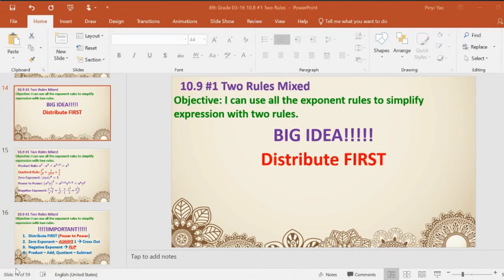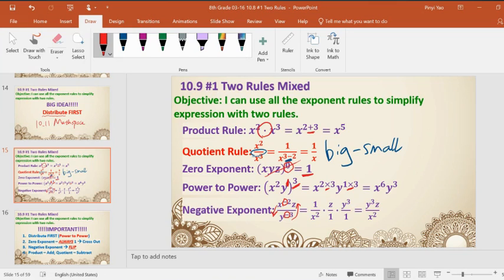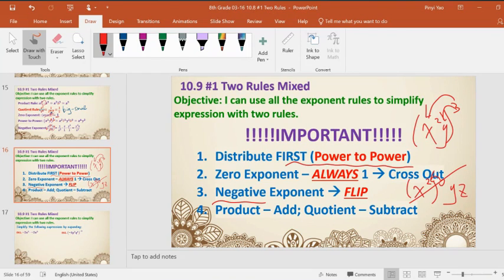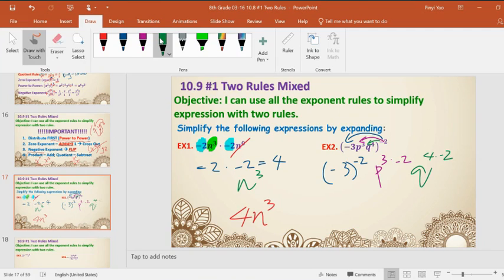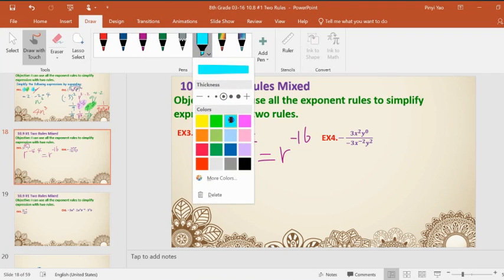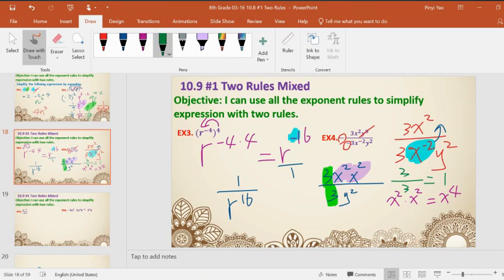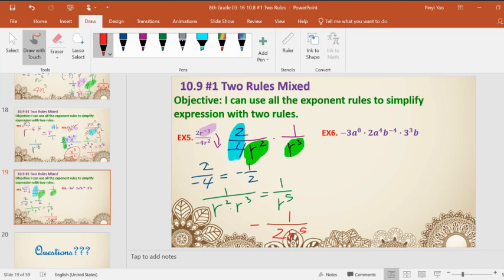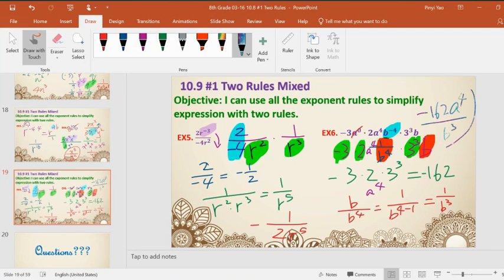10.11 Two Exponent Rules Mixed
Two of the exponent rules mixed together:
Product Rule
Quotient Rule
Power to Power Rule